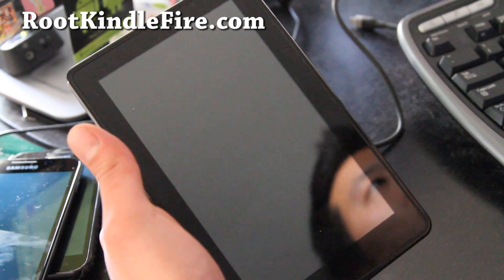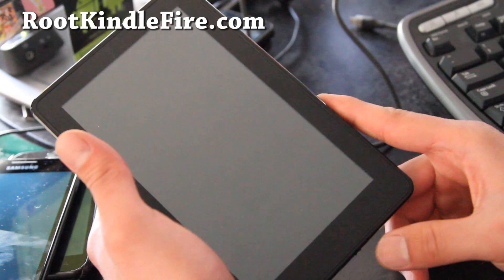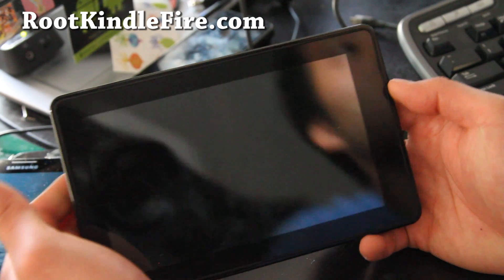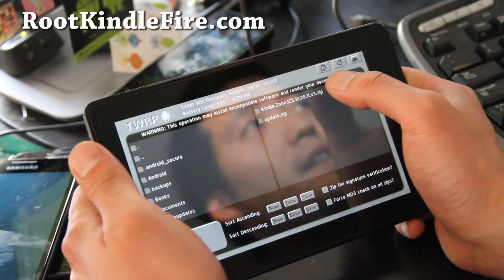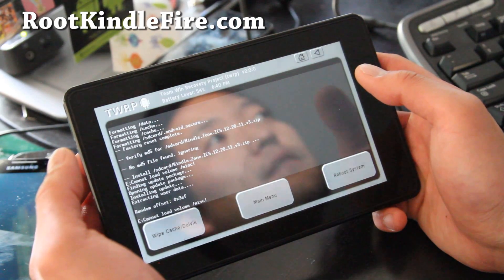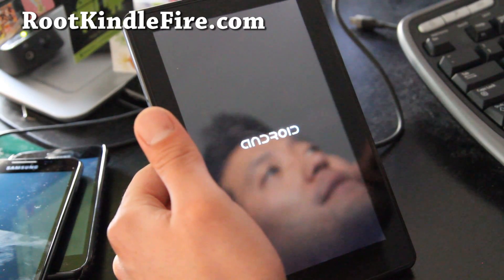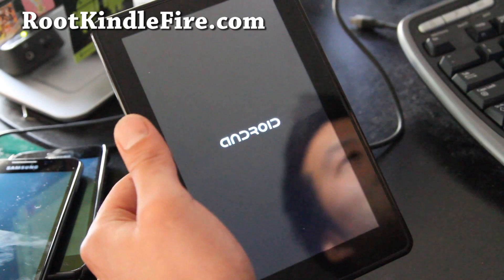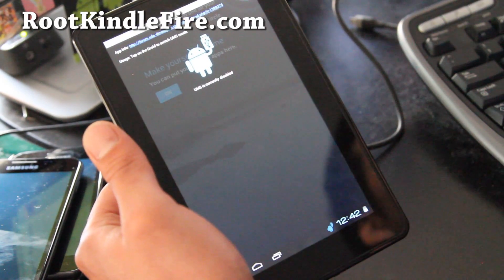How to Install ROM on Rooted Kindle Fire!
Here's how to install a new ROM on rooted Kindle Fire!